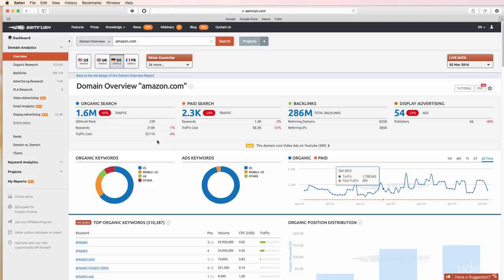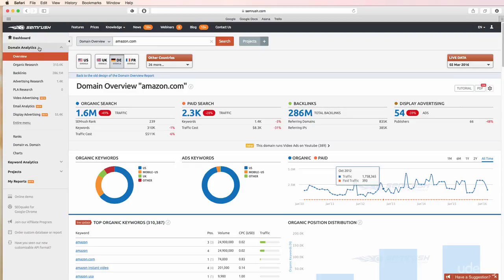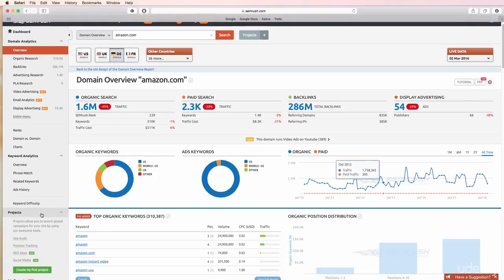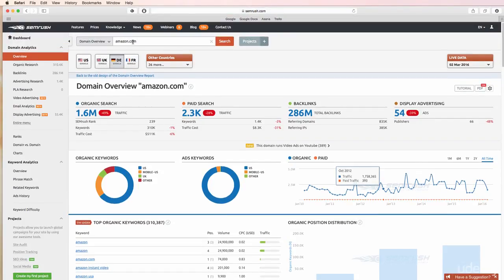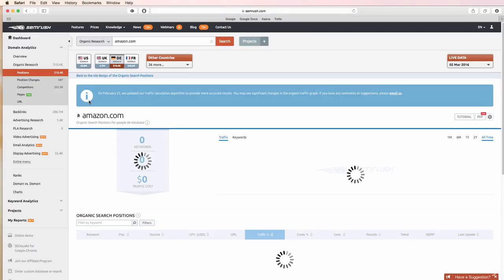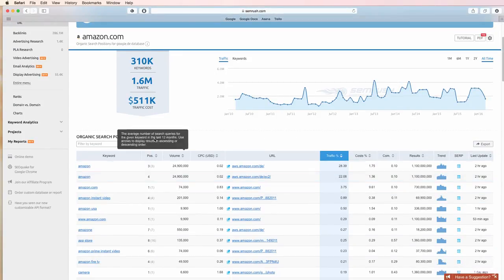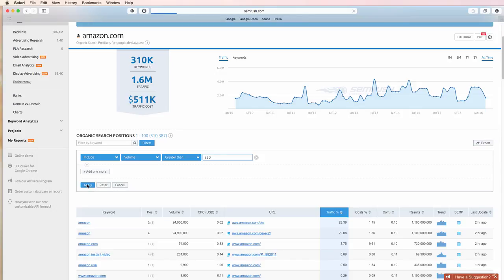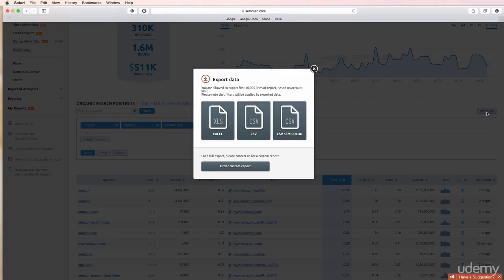How To Research Your Competition With SEMrush : Introduction & Dashboard Overview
How To Research Your Competition With SEMrush
Step-by-step guide to master the No. #1 competitive analysis tool in the market.